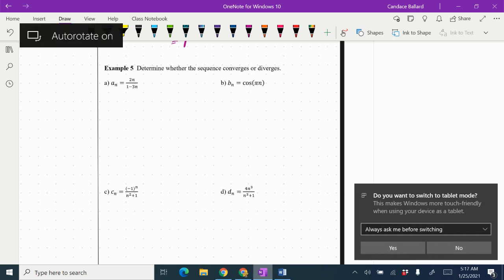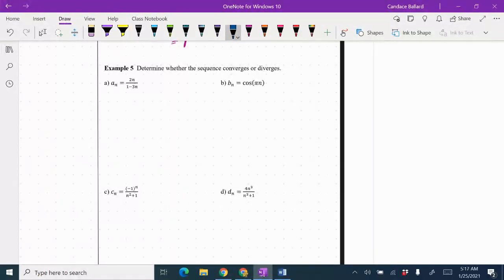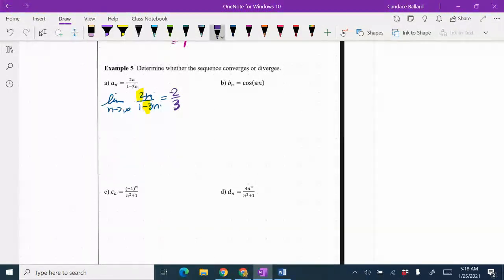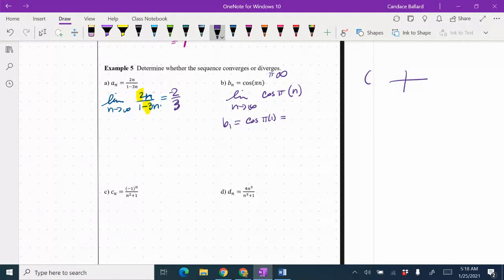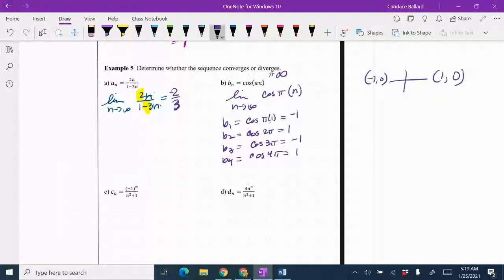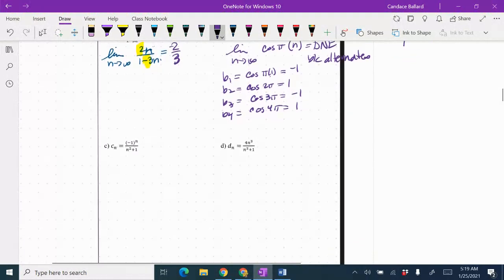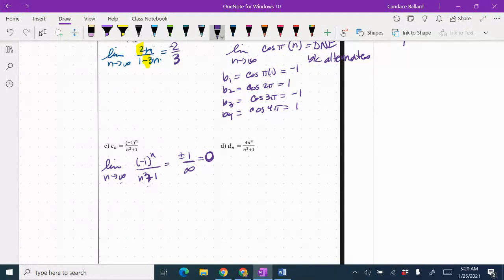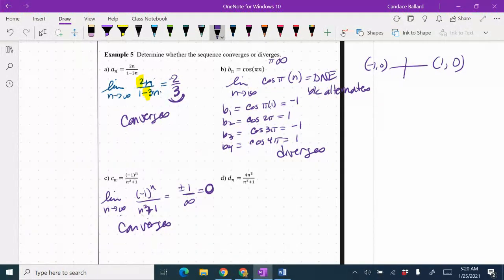Calculus 10.1 Convergent and Divergent Series Example 5